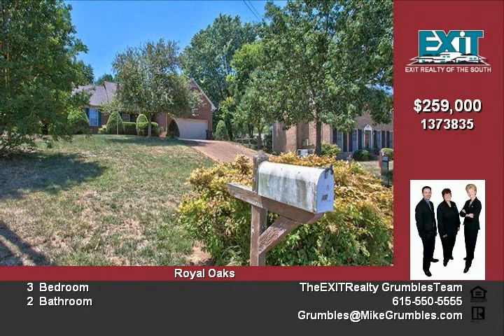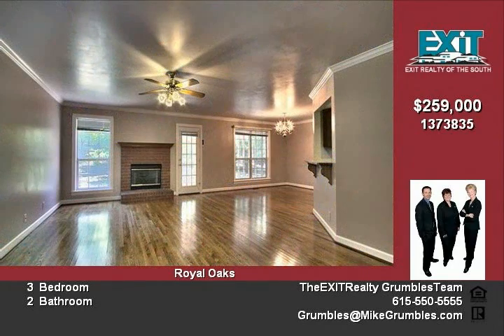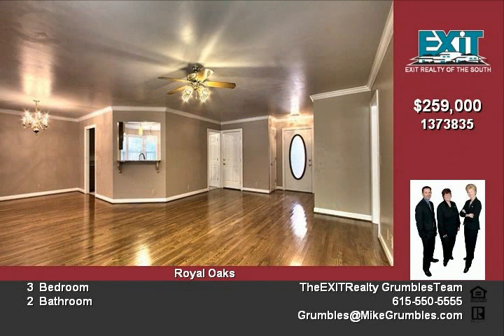157 London Ln Franklin TN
Recent renovations just completed includes the new tile flooring in all wet areas, 100% new carpet, new Granite in the kitchen and new paint in the bedrooms and bonus room The roof and the HVAC have been replaced in the recent past This convenient location is only beat by the the fabulous ranch plus bonus floor plan There is a screened porch off the back of the house that is secluded and enjoyable year round

Video uploaded on Sat 14 Jul, 2012
real estate Franklin TN